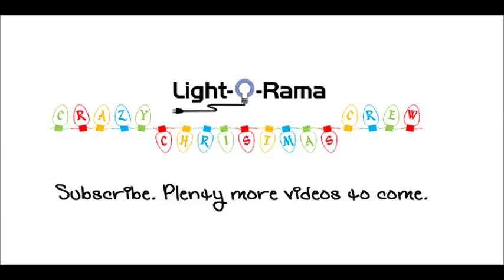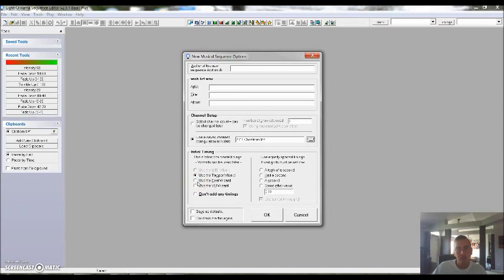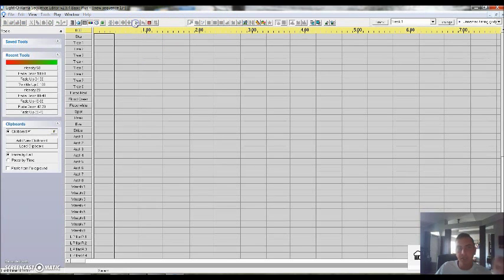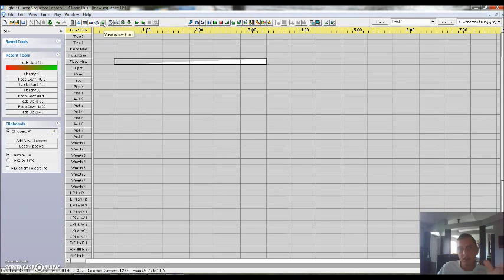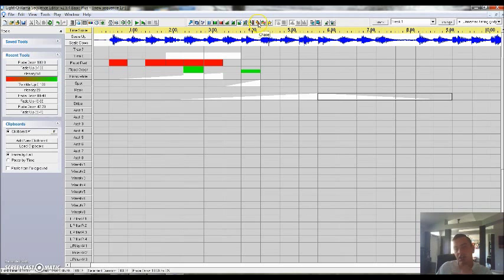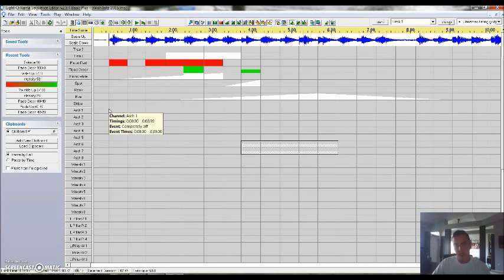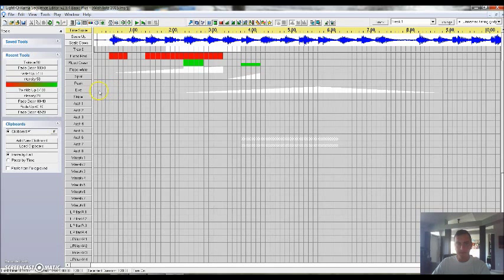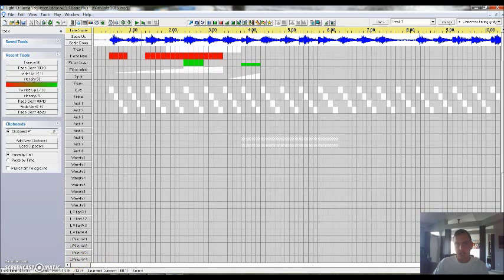Light O Rama Step by Step. Step 3 Beat wizard setup and basic controls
Follow along as we "Christmas".